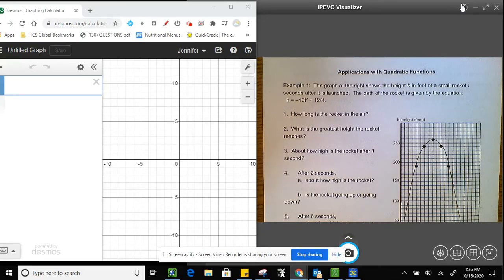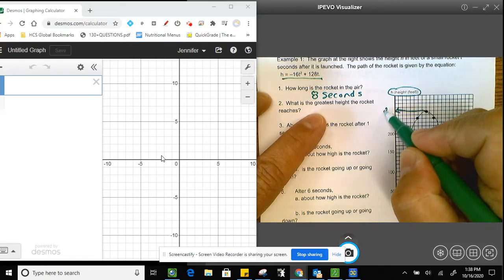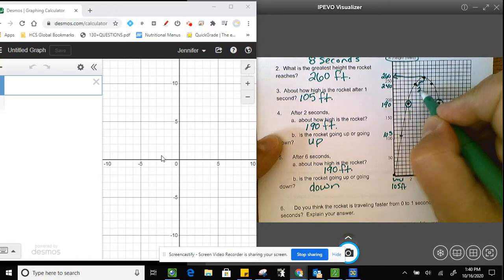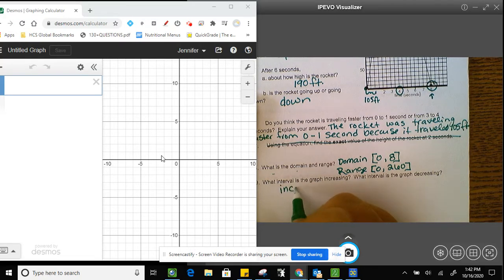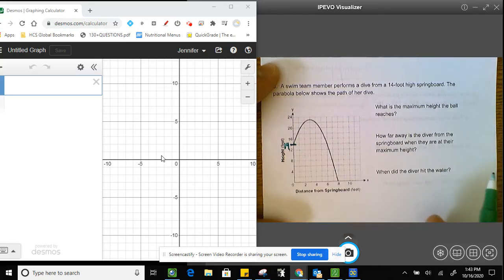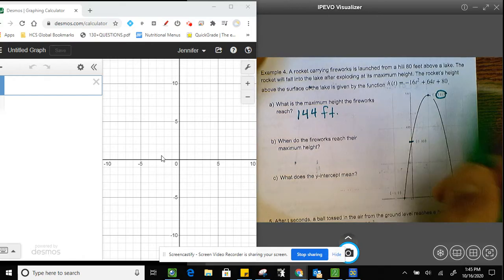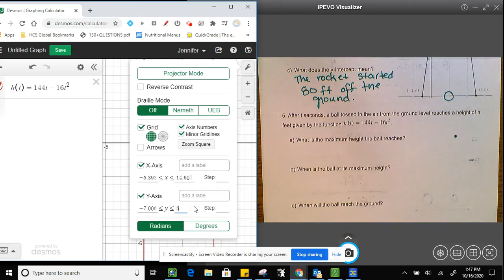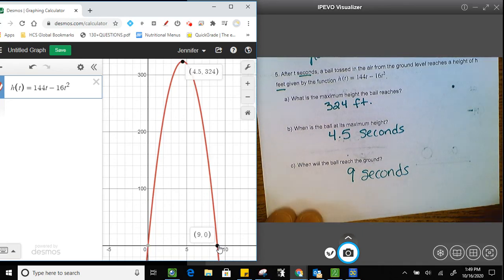#19 Real World Graphing Problems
Using graphs to answer questions.